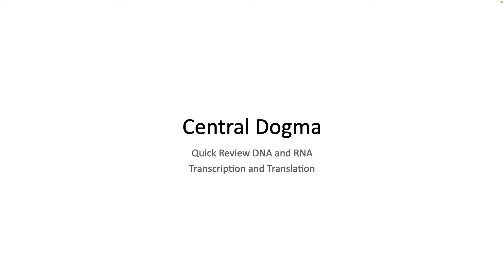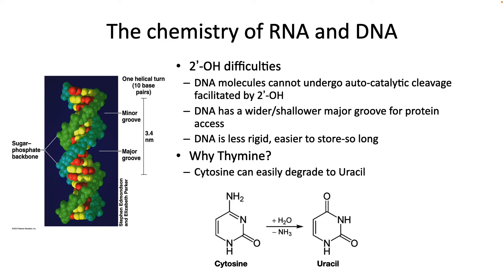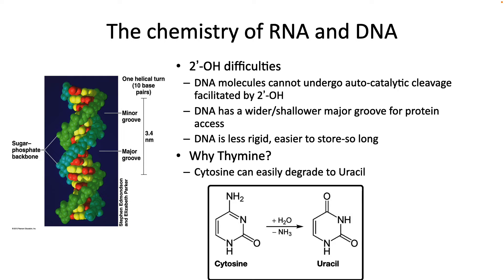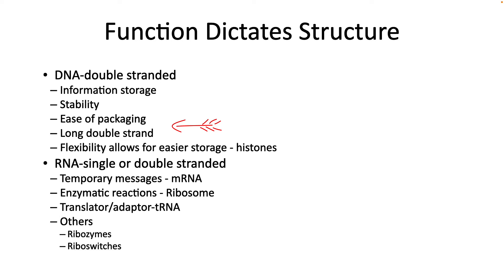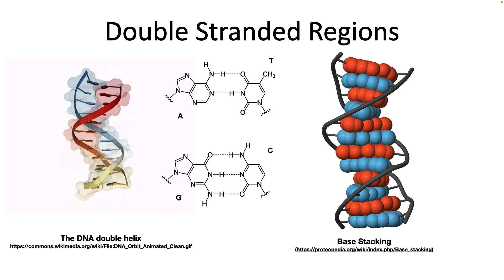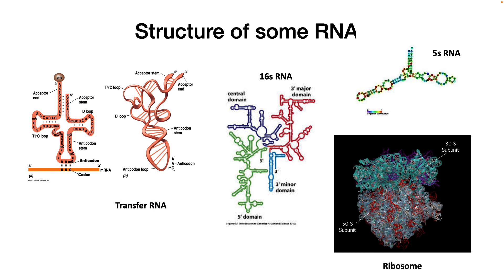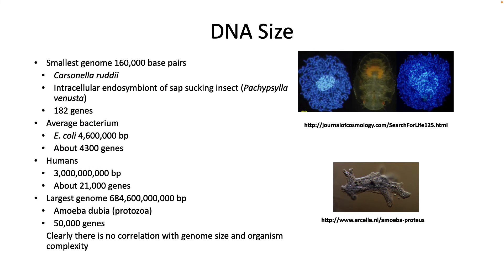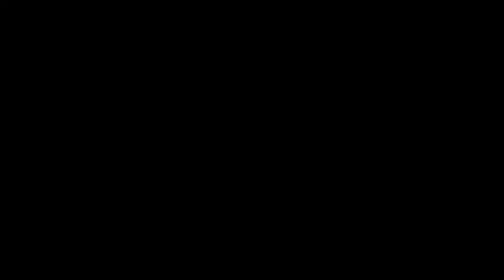Central Dogma - DNA and RNA Structure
The first of three lectures on the central dogma. We describe the structure and function of RNA and DNA in the cell.

Table of Contents:

00:00 - Central Dogma&apos;s Importance
01:05 - The chemistry of RNA and DNA
03:48 - The functions of DNA and RNA
05:14 - DNA Stability and Specificity
06:05 - DNA and RNA  Stability
06:41 - RNA can be single or double-stranded
07:23 - DNA Size